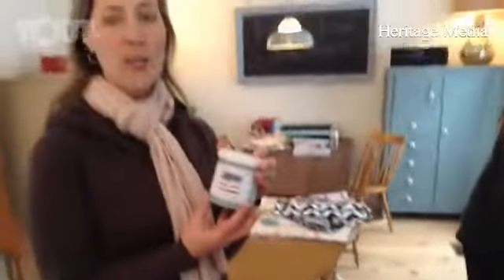Heritage update by Sean Dalton - February 8, 2014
By: Sean Dalton
Published on: February 8, 2014